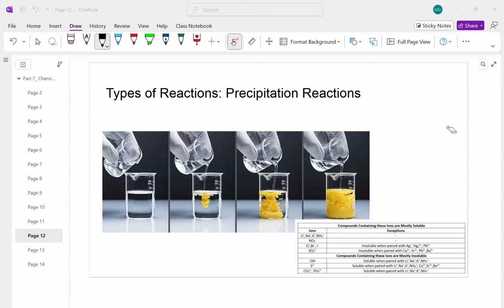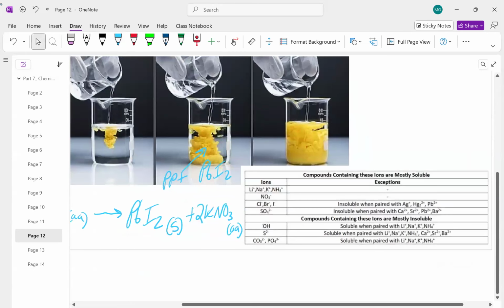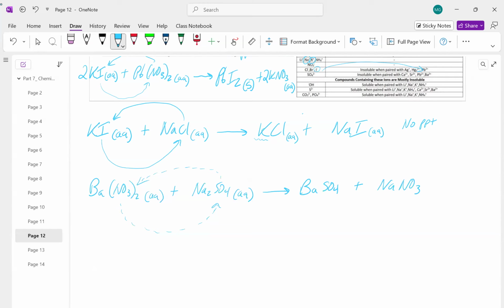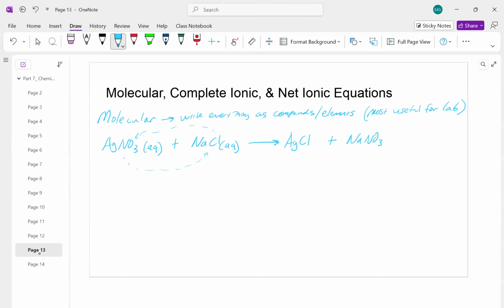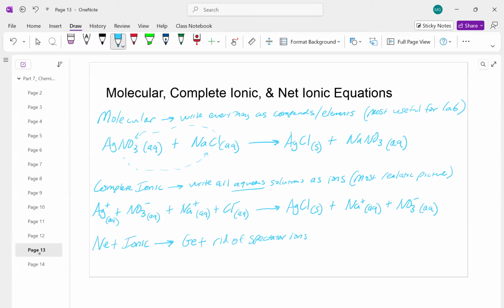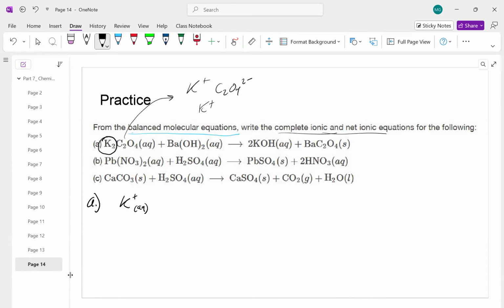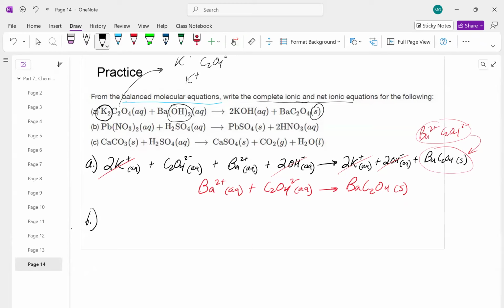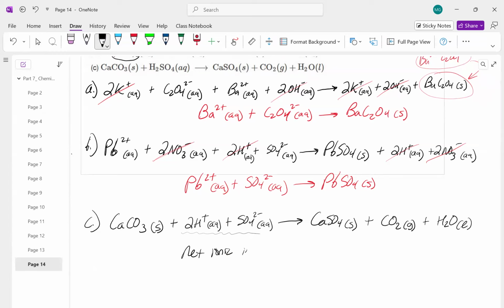CHEM 101 Part 7 Lecture 6 (Day 1)